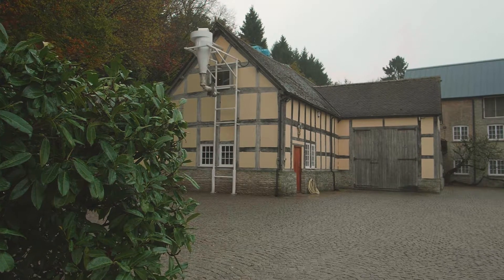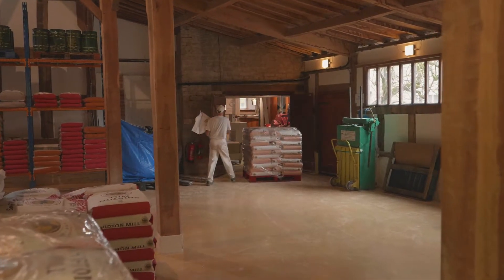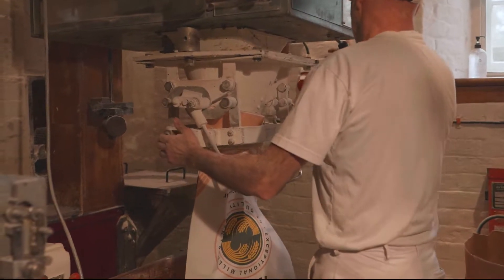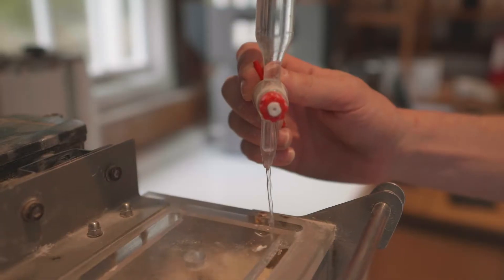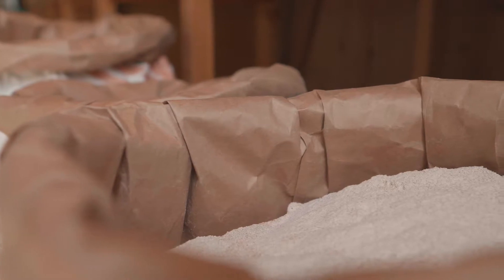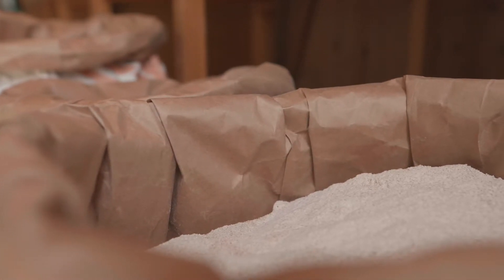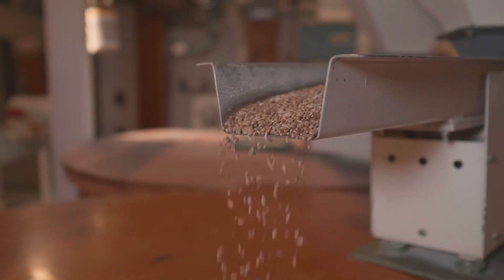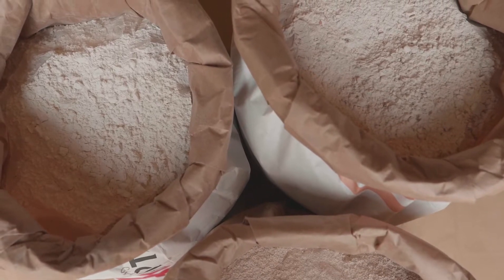Our Ingredients: Shipton Mill | Peter's Yard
Shipton Mill are a Gloucestershire based mill that not only produce excellent tasting flours, but also support organic farming and locally-sourced grains, where practical.

We love working with people who share our values of care and quality, which is why it’s been our pleasure working with Paper Boat Documentaries to shine some light on these fantastic suppliers.

We hope you enjoy watching the video – you can find the rest of the series over on our IGTV and YouTube channel.